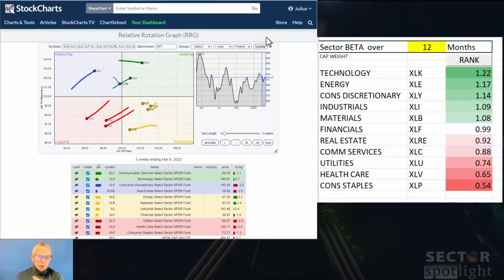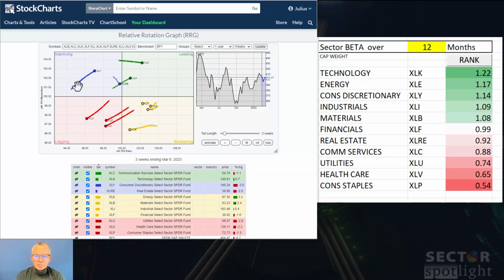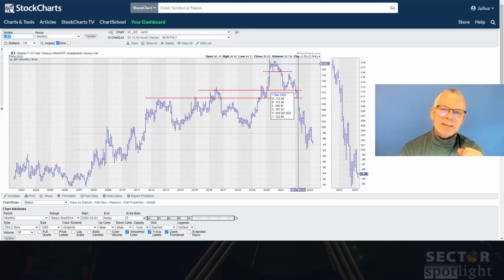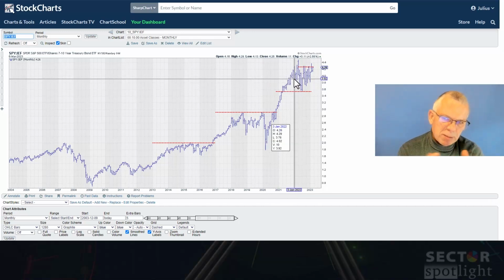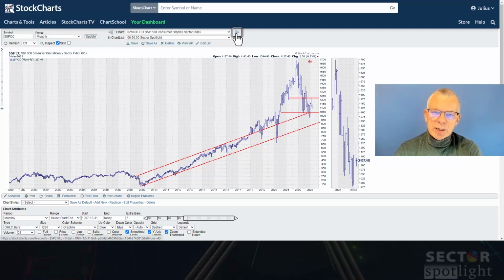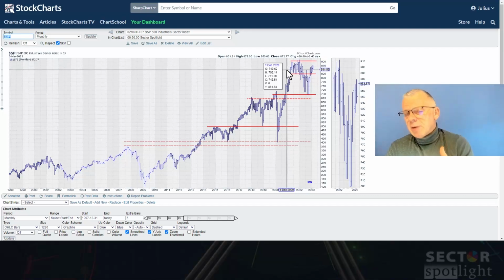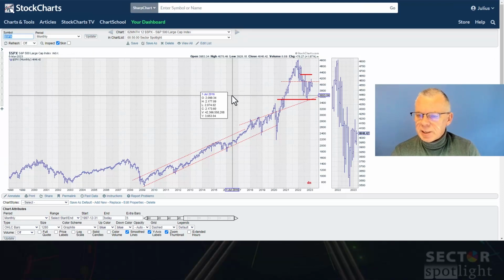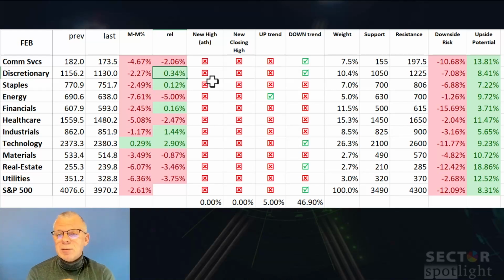Strong Rotation to High Beta Sectors | Julius de Kempenaer | Sector Spotlight (03.07.23)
On this first Tuesday of the month, Julius takes a look at the completed monthly charts for February for both Asset Classes and Stock sectors. While evaluating last month's performance for the individual sectors, Julius included the February seasonality numbers, and it is especially interesting to see that the sectors that were expected to under-perform the S&P in February managed to fulfill that expectation pretty well ;)

But before diving into the long term trends, Julius gives a quick overview of the current sector rotation on RRG, in combination with 12-month rolling BETA values to see how these two line up.

00:00 - Intro
01:27 - Sector Rotation
06:15 - Asset Class Monthly Charts
12:33 - Sectors Monthly Charts
23:28 - Monthly Table Wrap Up
26:25 - Outro